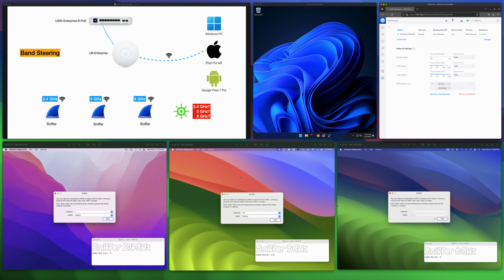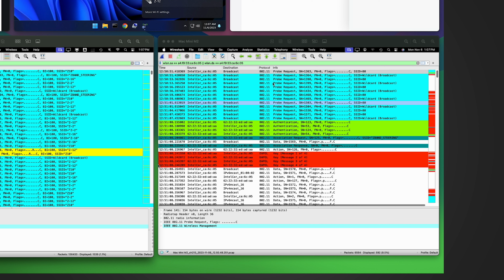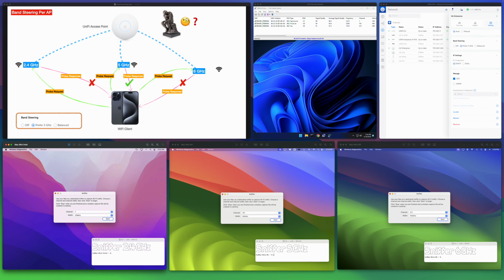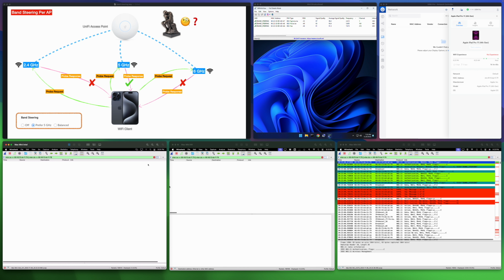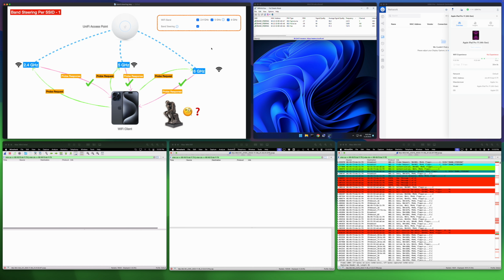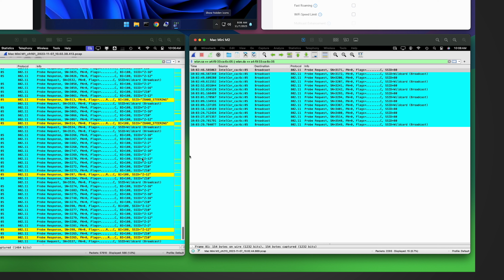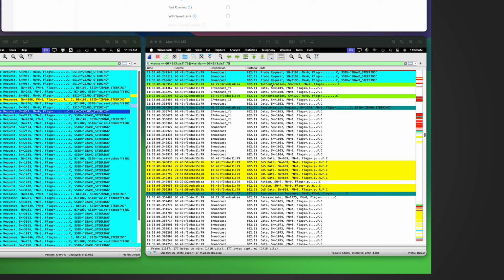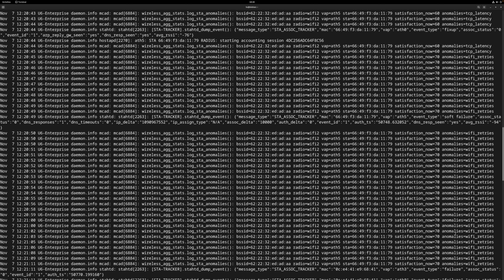Ubiquiti UniFi Access Point - Band Steering (2 of 2 )